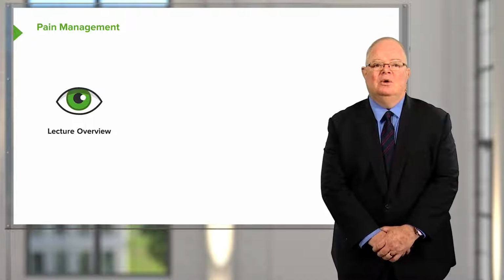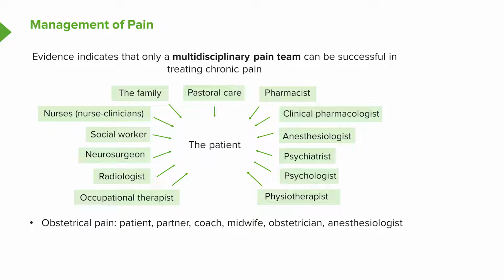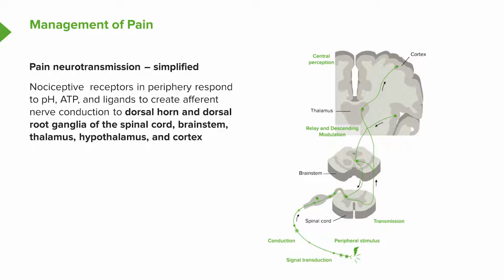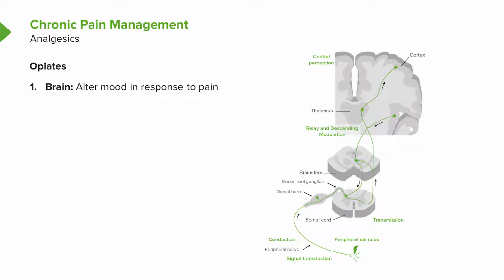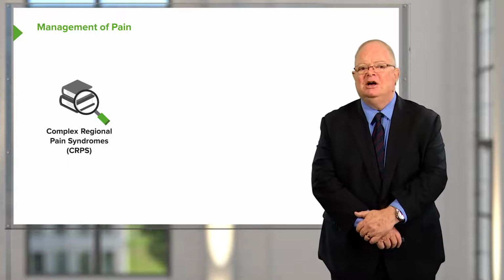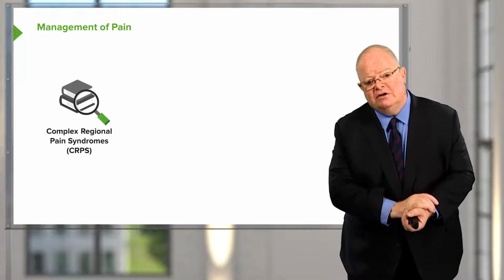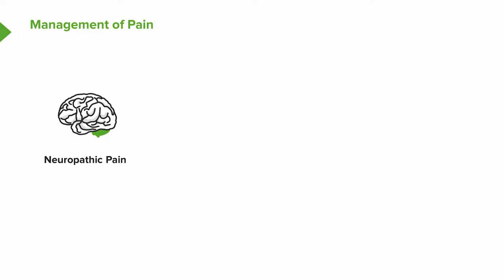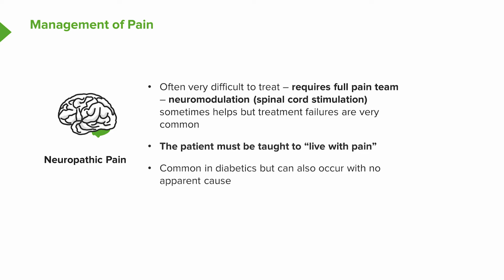The Pathophysiology of Pain